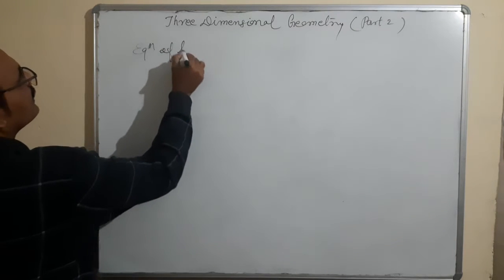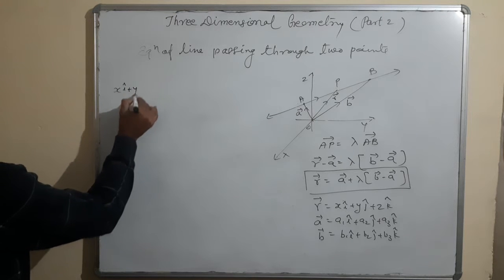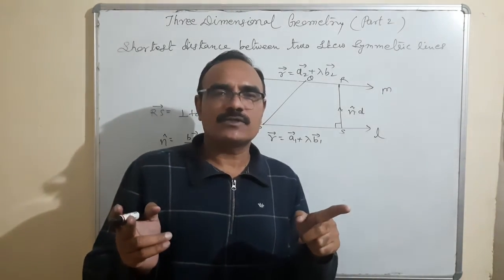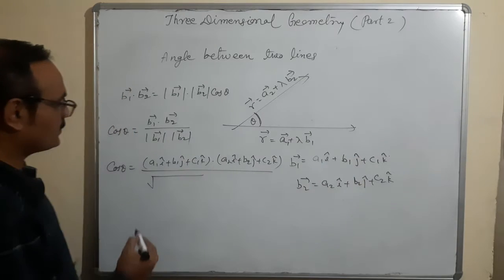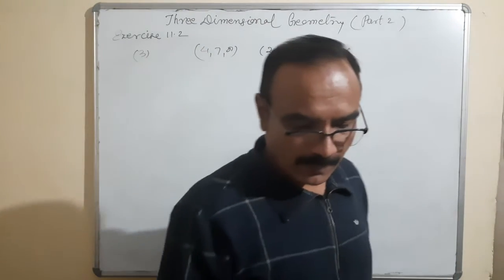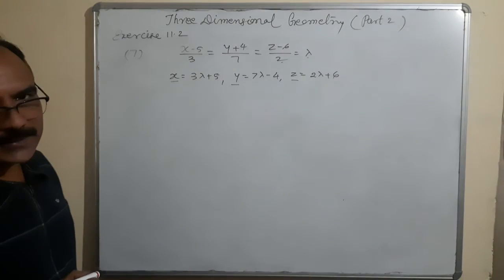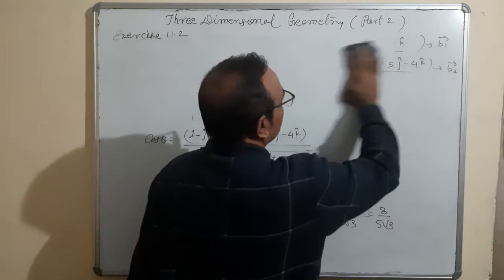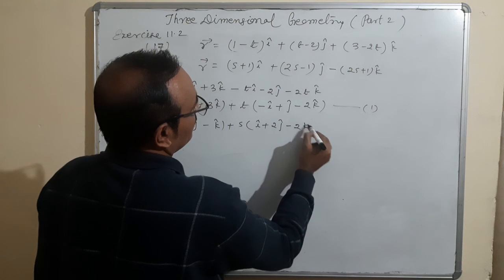Class Xll Three Dimensional Geometry Part 2(a)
Equation of line passing through one point and parallel to given vector.
Equation of line passings through two points.
Angle between two lines. Shortest distance between two skew symmetric lines.
Shortest distance between two parallel lines.
Exercise 11.2 of NCERT book.